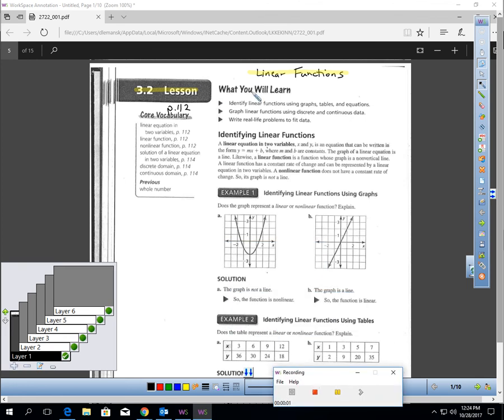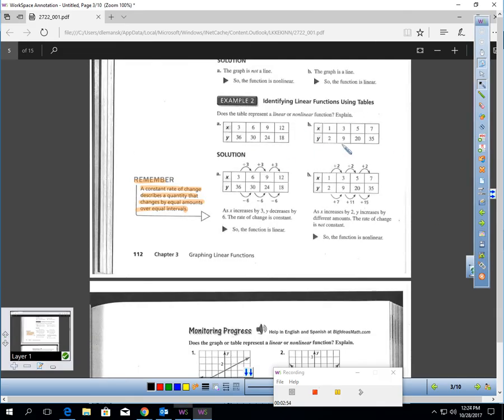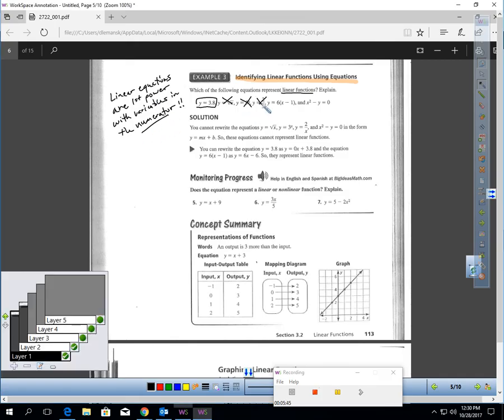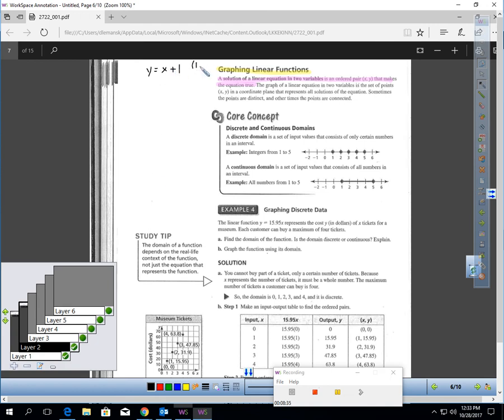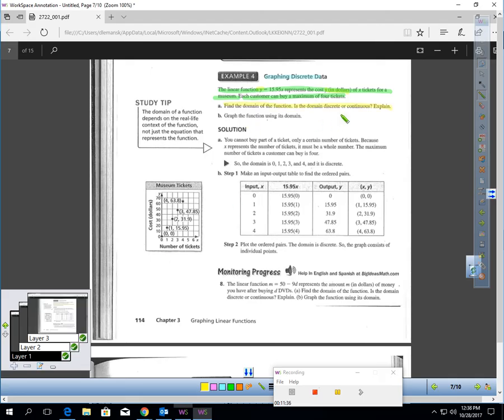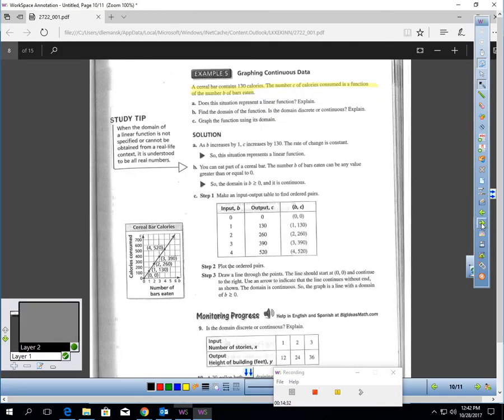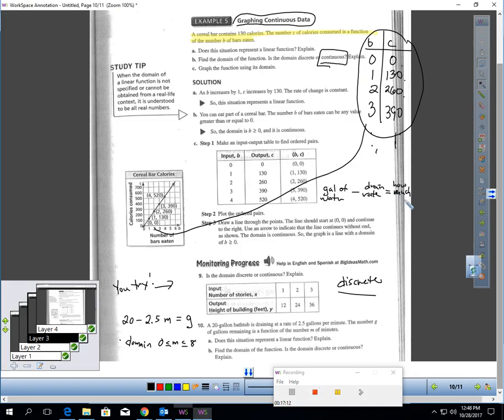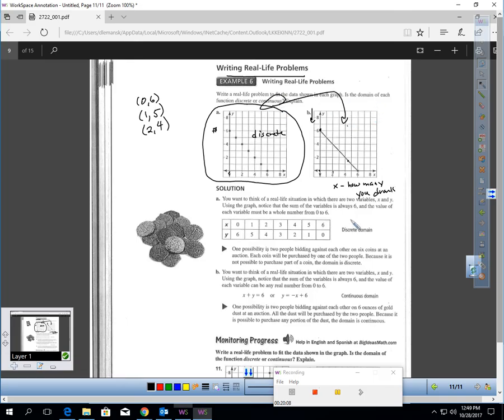BILesson 3 2 Video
In this lesson you will learn what a Linear Function is and how to identify it from graphs, tables, and equations.  You will also learn how to represent linear functions in these three forms.